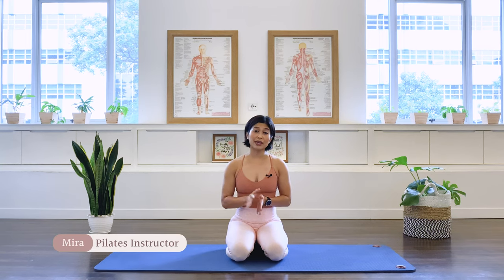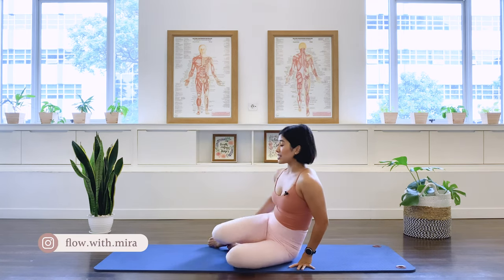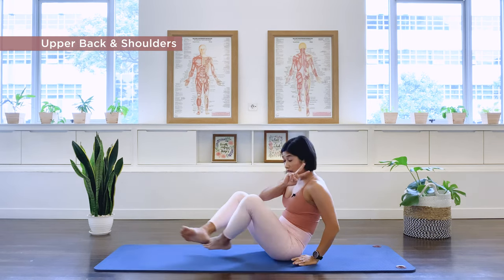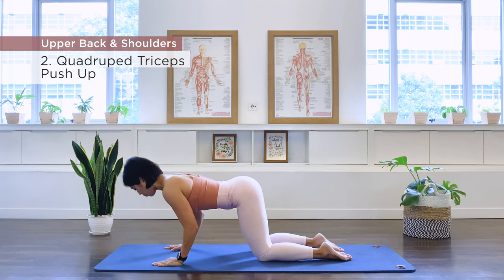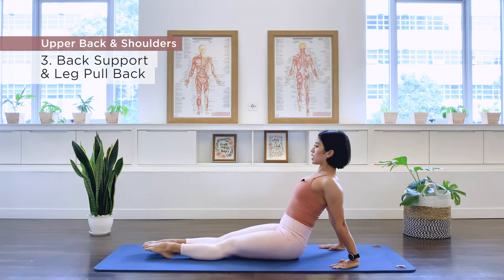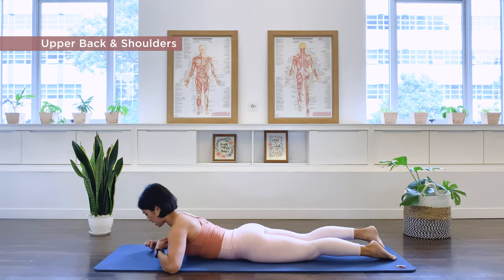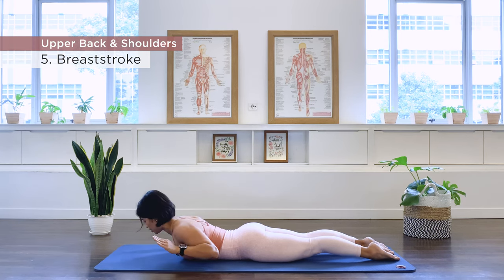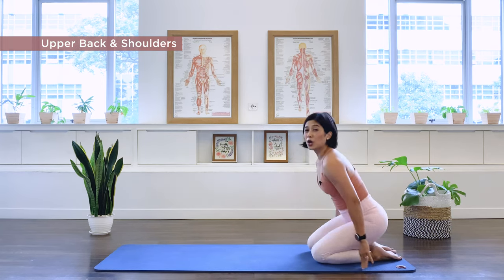5 Pilates Upper Back Shoulder Strengthening Exercises for beginners: 10 minute workout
These 10 minute at home Pilates Upper Back & Shoulder Strengthening Exercises are a quick and easy way to workout your upper body. Those who women and men who are on the hunt for the easy way to add burn to your stomach routine, these are the exercises for you. Add this onto another workout or do 3 rounds of 5 exercises for a full workout. Sending lots of positive Pilates vibes! Mira xxx